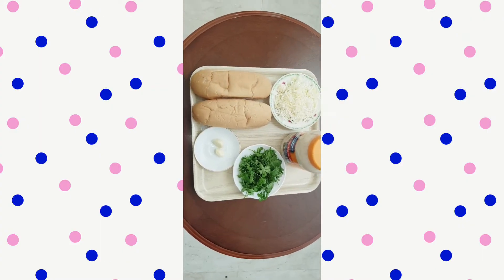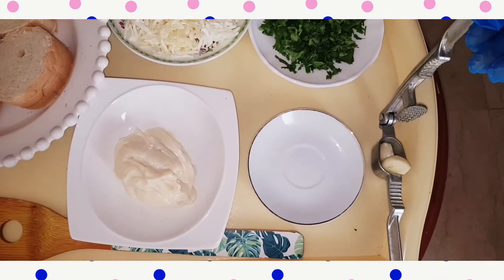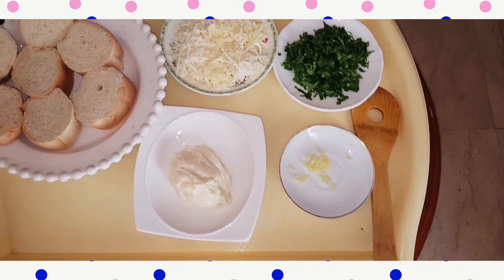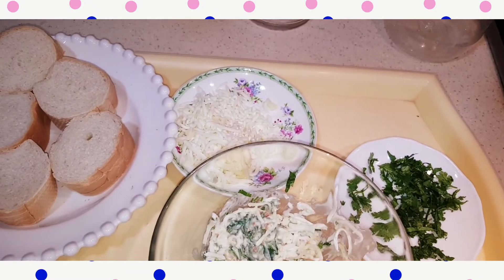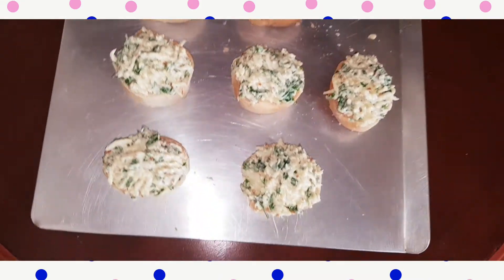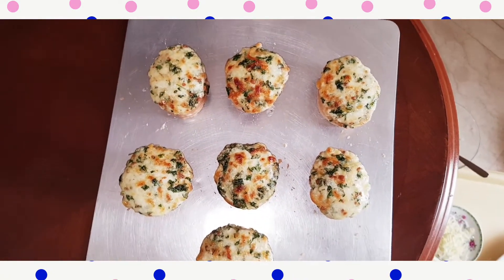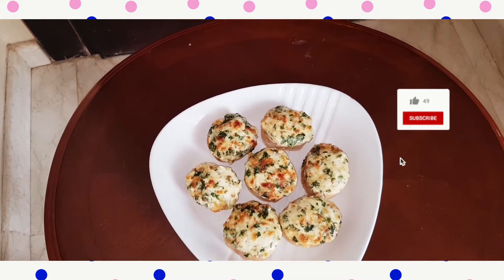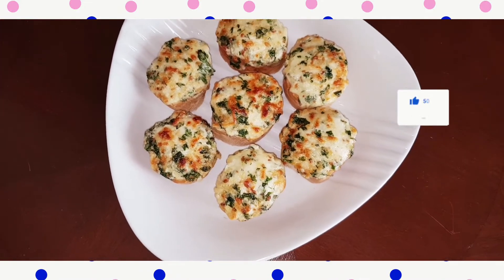HOW TO PREPARE ROOTI SOMALI WITH MOZZARELLA CHEESE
INGREDIENTS
Recipe's
 2 Rooti somali or Breads
2 garlic
1 tbs of mayonnaise
2 tbs of liquid cheese
parsley
butter or  oil
preparation

Grind the garlic and roasted with butter or oil till it becomes little golden, lift from the put over it liquid cheese, mayonnaise, mozzarella cheese and parsley and stir.
cut Rooti somali or Breads to bending slices, place in a tray, rub with a spoon of cheese mix.
fry on oven from top for almost 5 minutes and enjoy.